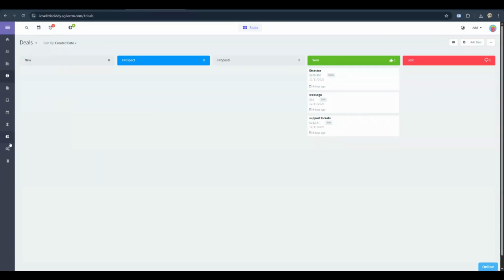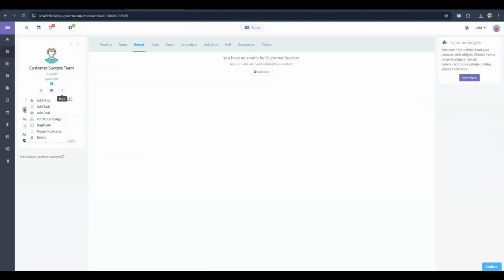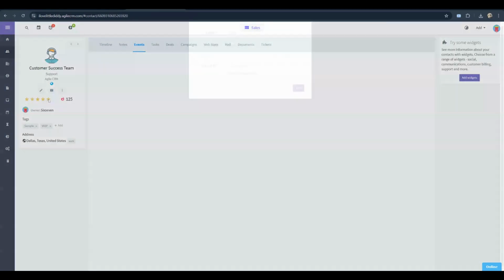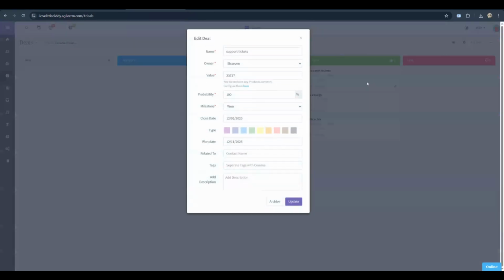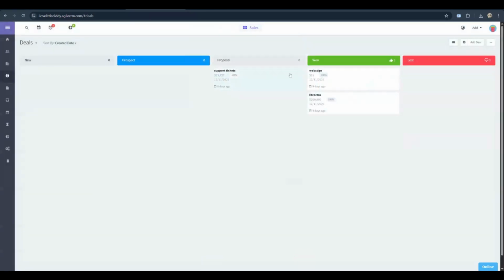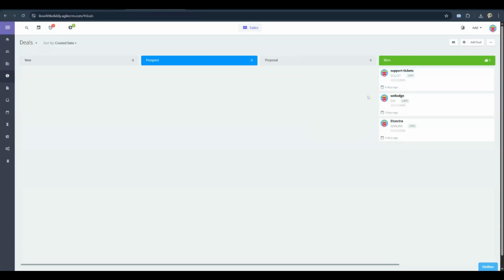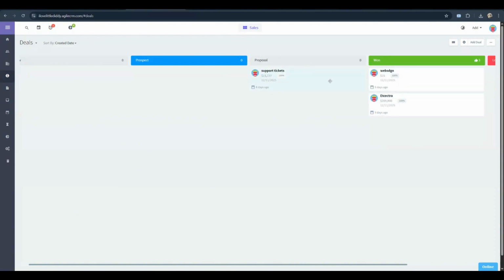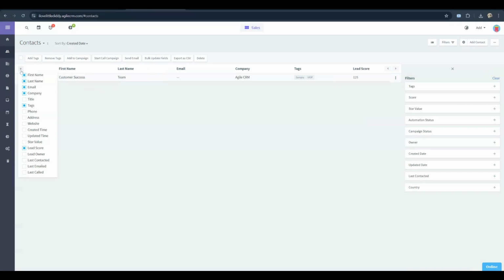How to Use Tickets, Assigning Tasks, Tracking Issue Resolution in Agile CRM Free Plan 2025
Want to manage your Agile CRM workflow efficiently and never lose track of tasks? 🚀
In this quick tutorial, I’ll show you step by step how to use tickets, assign tasks, and track issue resolution in Agile CRM 2025 — even if you’re using the free plan.

You’ll learn how to:
✅ Create and manage tickets for your team
✅ Assign tasks to team members easily
✅ Track the progress and resolution of issues
✅ Stay organized and improve team collaboration

By the end of this guide, your Agile CRM workspace will be organized, productive, and stress-free!